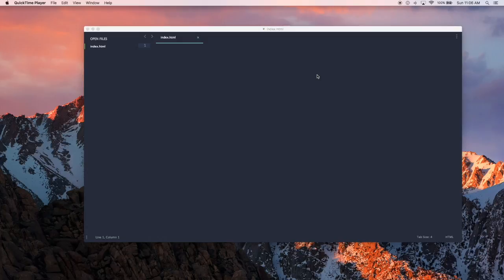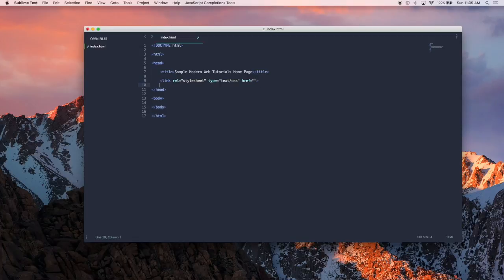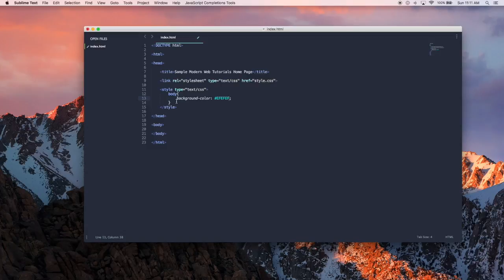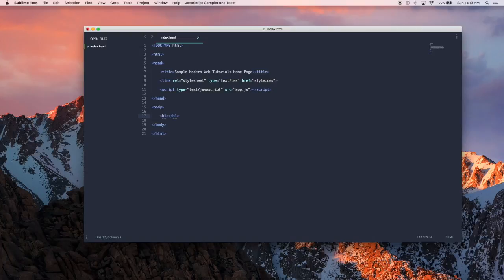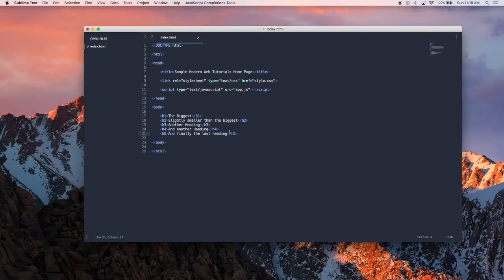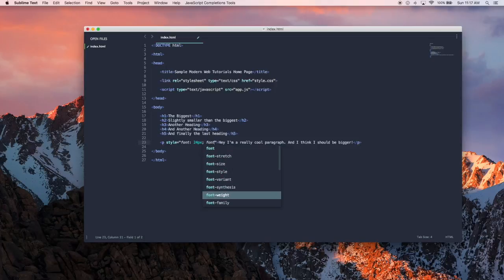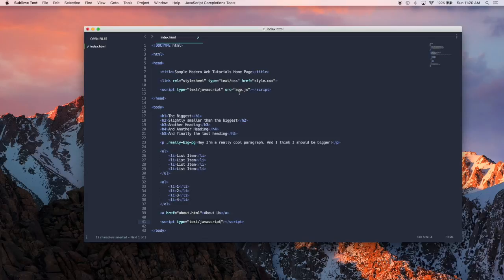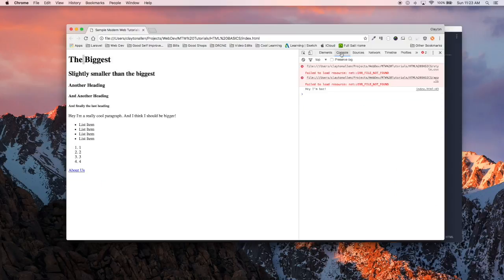Basic HTML Foundations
This lesson only the very basic HTML tags and document setup. The next videos in this series will get into other tags and document flow.